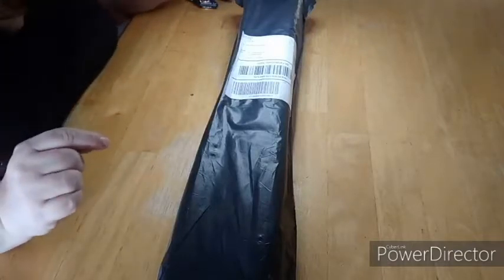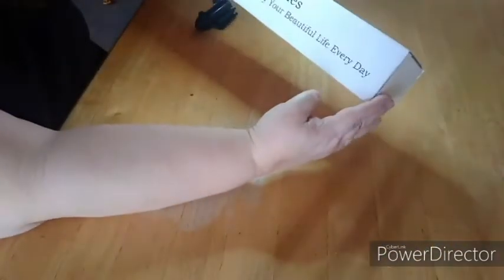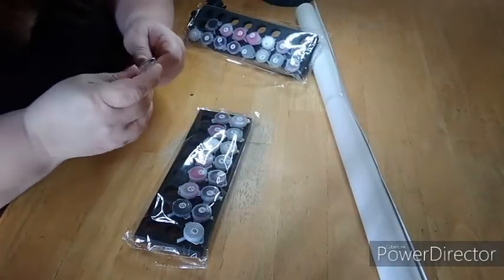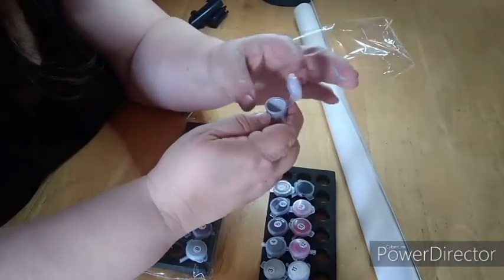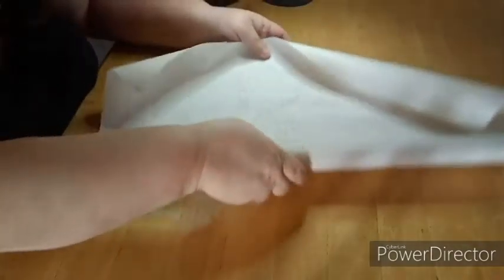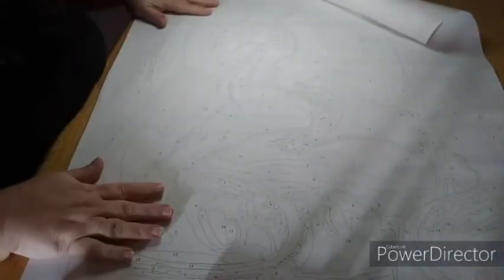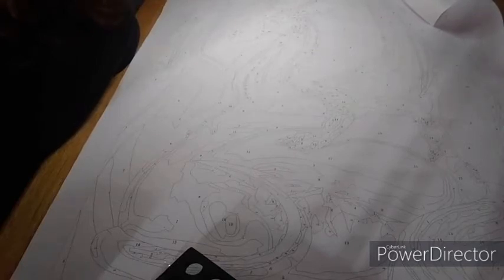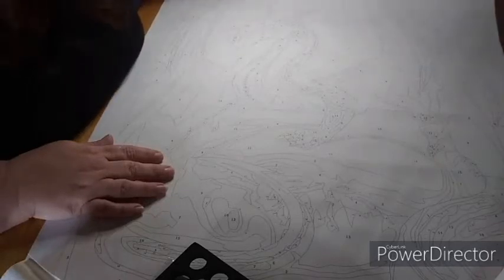Paint by numbers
This is an adult video, not intended for children

friend mail
103 Cameron St
Brush Co 80723